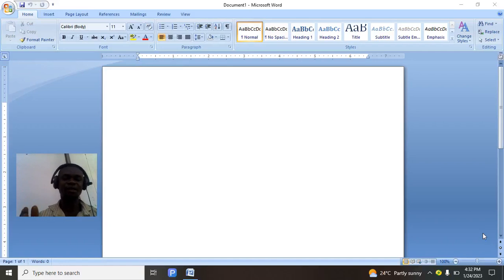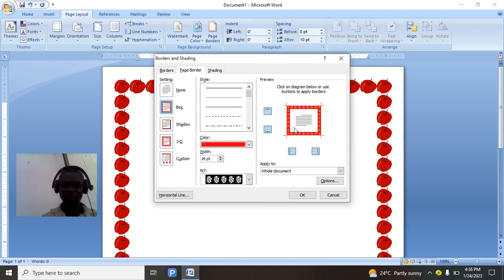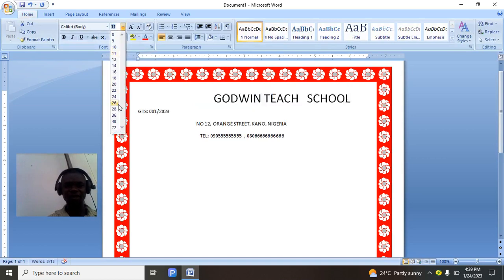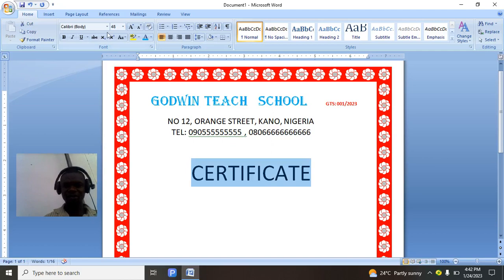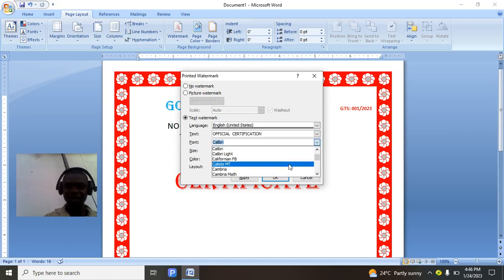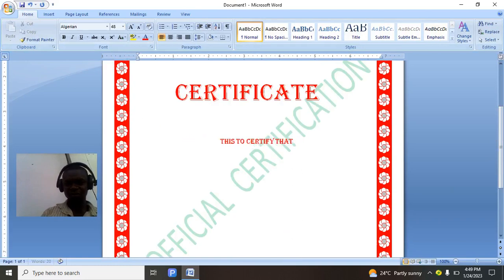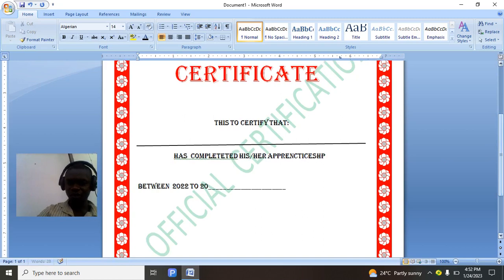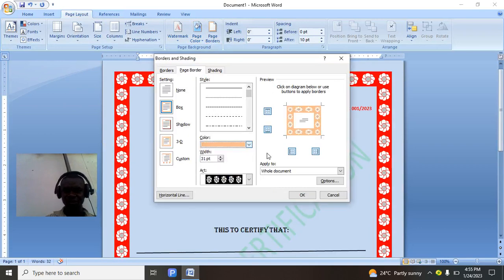HOW TO USE MICROSOFT WORD CREATE CERTIFICATE ,STEP BY STEP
THIS TUTORIAL WILL TEACH YOU HOW TO USE MICROSOFT WORD, CREATE CERTIFICATE , STEP BY STEP -Don't Miss Out!